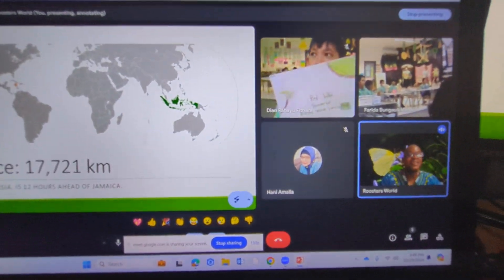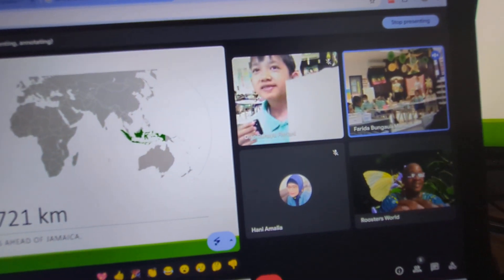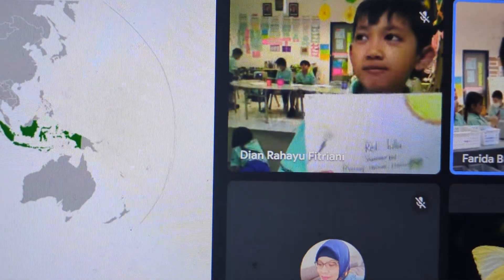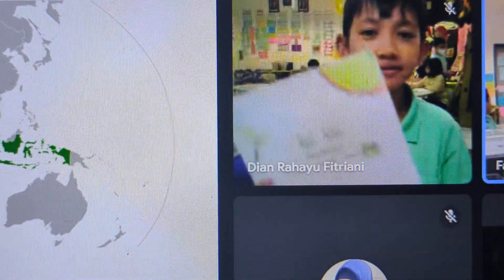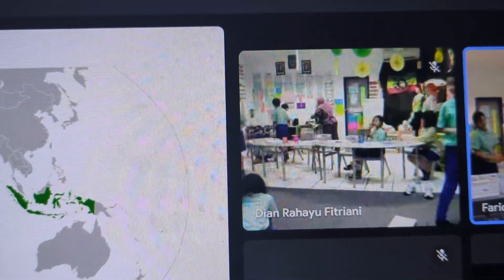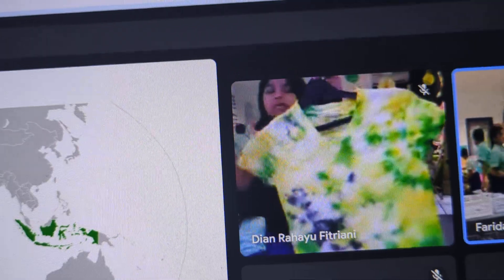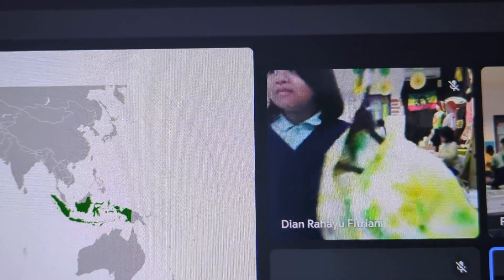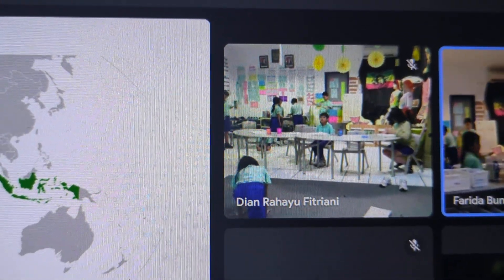Check out the art work the kids did at a school in Indonesia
The kids at the Sekolah HighScope Indonesia appreciating Jamaican culture apart of their International Multicultural Week. Check the art work of our national bird and the tie & die. I am so impressed with the research these kids did about my island.